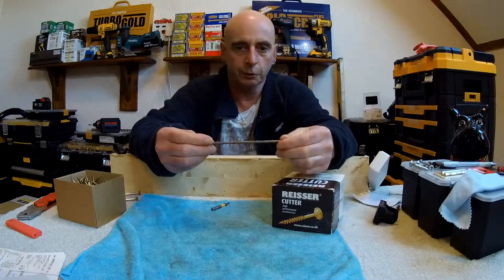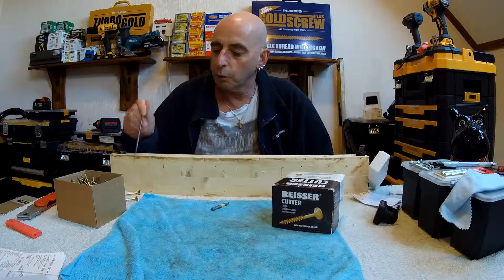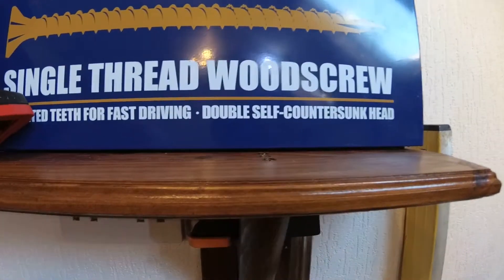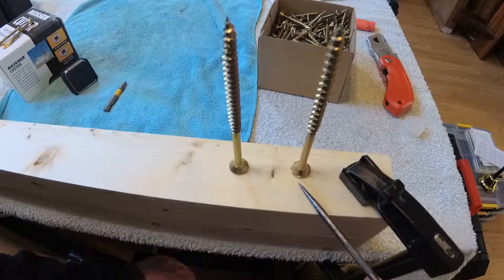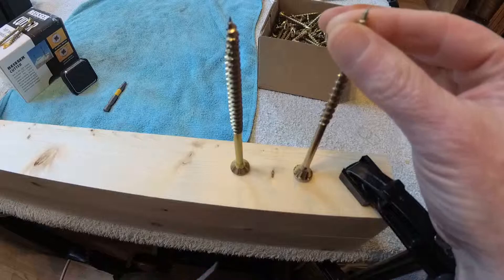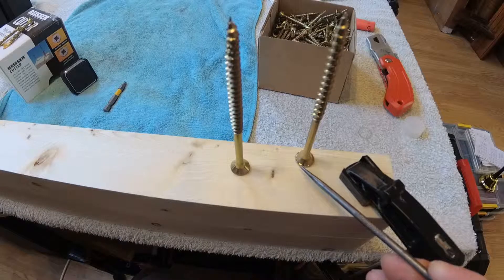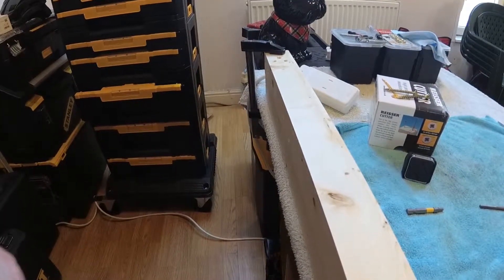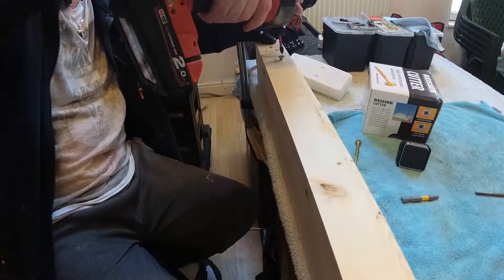Double Countersink Screws - What are they?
An explanation on what exactly a double countersink screw actually is.